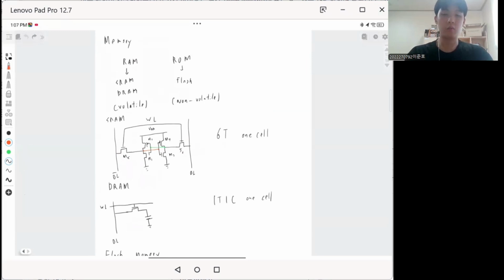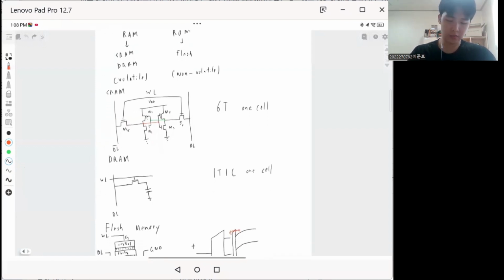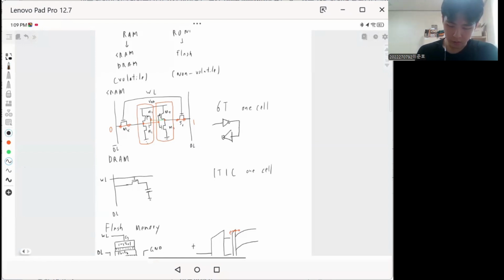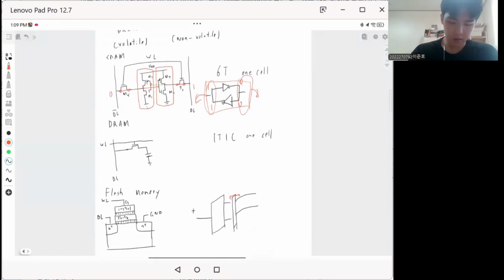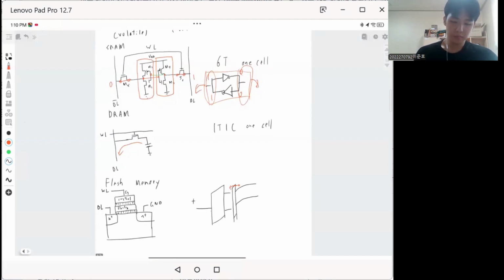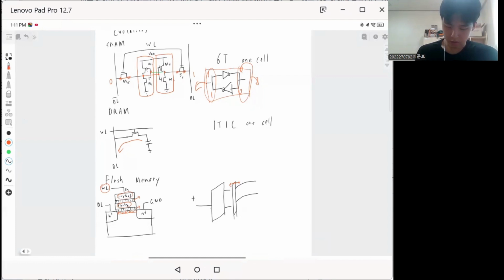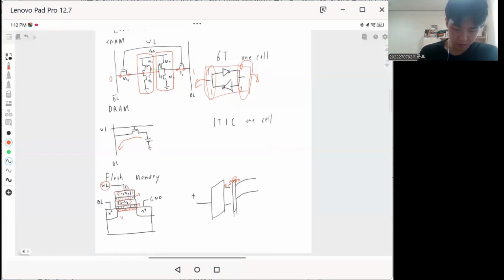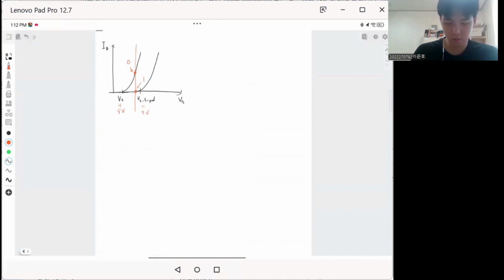물리전자공학2 리뷰 9주차